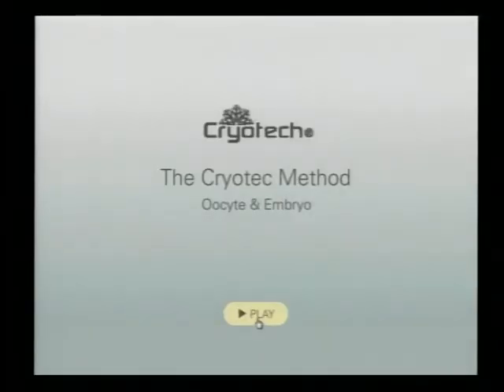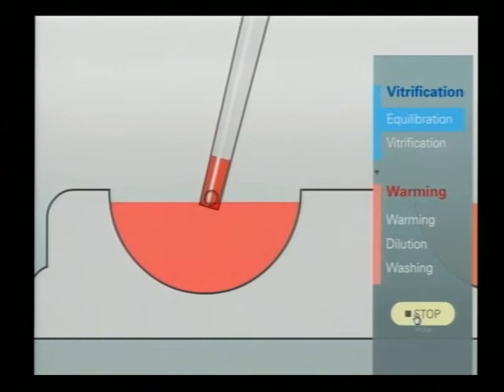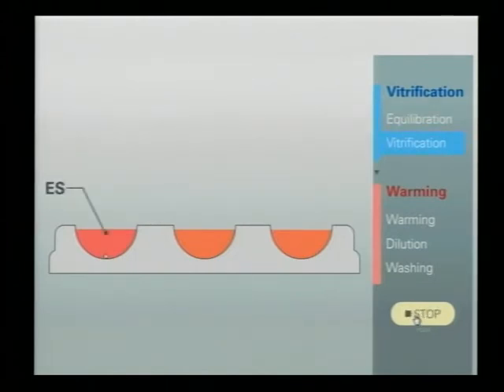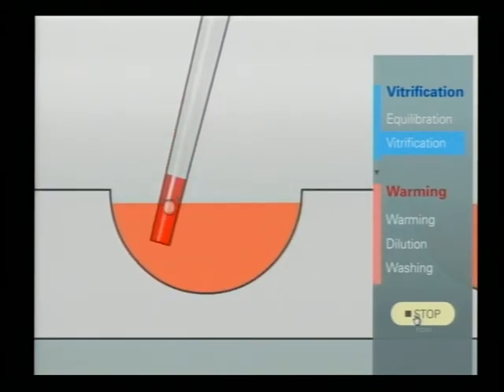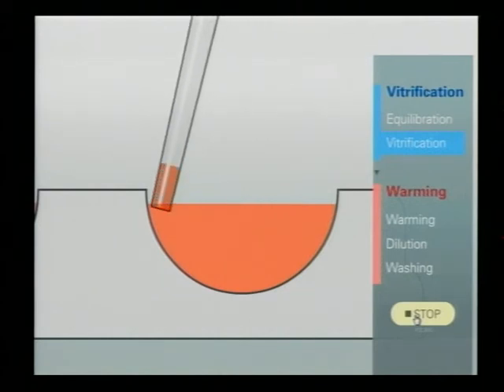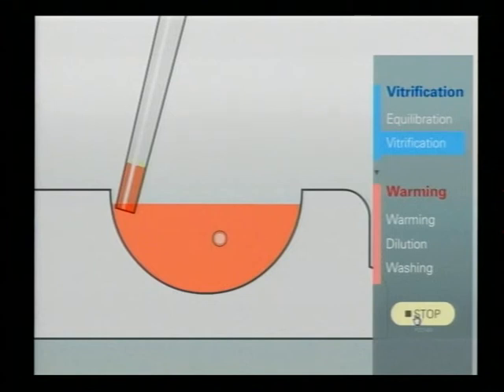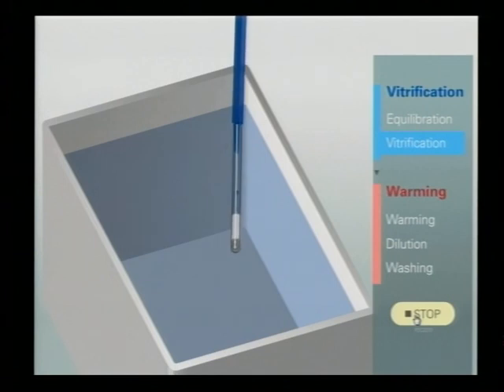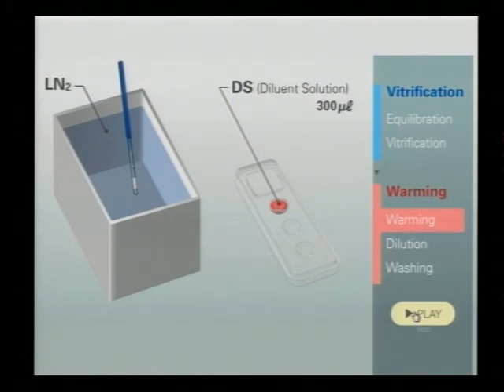The Cryotech Method of Vitrification by Masa Kuwayama Part 1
The WOOSP2014 (2nd World Congress on Ovulation Induction & Ovarian Stimulation Protocols) was held from 7th to 10th August 2014 at the Jaipur Marriott ,Rajasthan, India. The meeting was highly successful in its mission of dissemination of knowledge about ways in which clinicians might better predict ovarian response to stimulation with gonadotropins, as well as select the proper stimulation protocol and tailor it to the individual patient. The meeting was attended by 300 delegates from across the globe, with 23 International and 67 National faculty.

A Pre Congress Live, Hands-on Certificate Workshop on Cryotech Vitrification of Oocytes and Embryos was held on August 5th 2014 at Rotunda – The Center for Human Reproduction, Bandra, Mumbai, India
This workshop was designed for only 20 participants such that each participant received one-on-one training to develop knowledge and skills in:
 • The fundamentals of vitrification
 • Setting up vitrification for routine use in an embryology laboratory
 • Hands on training in vitrification of oocytes and embryos
The main course Faculty were Masashige Kuwayama, Noriko Kagawa & Goral Gandhi. Each participant received a course syllabus & a certificate of training issued upon instructor's evaluation.